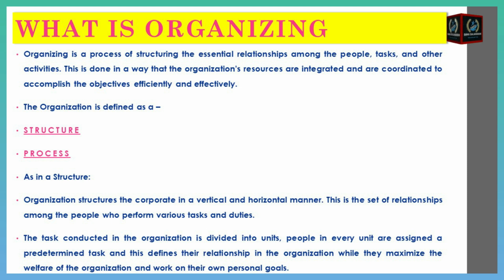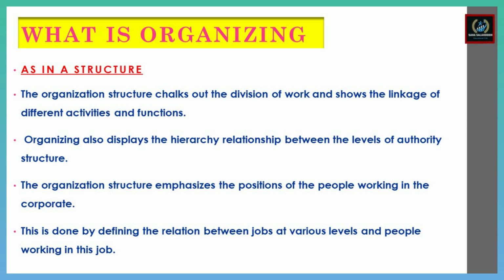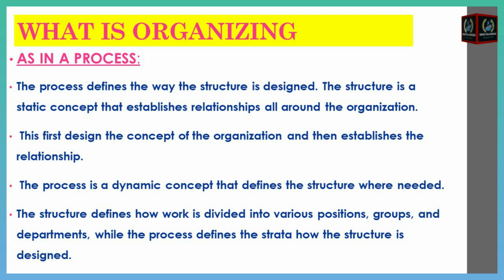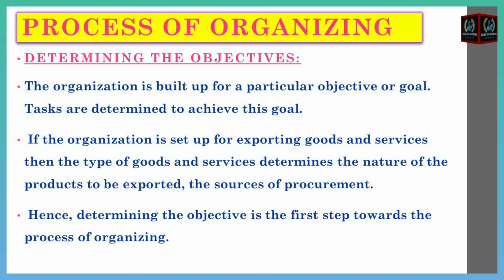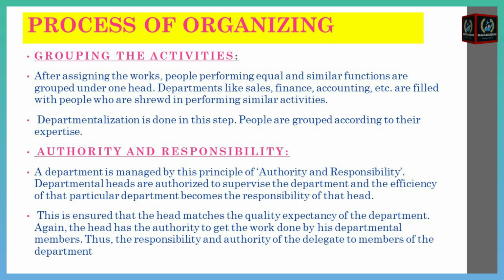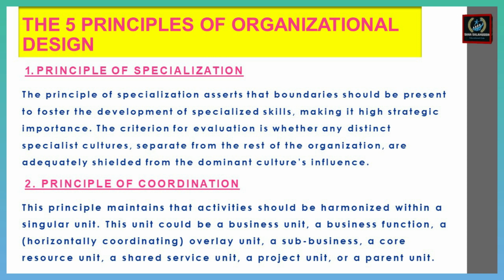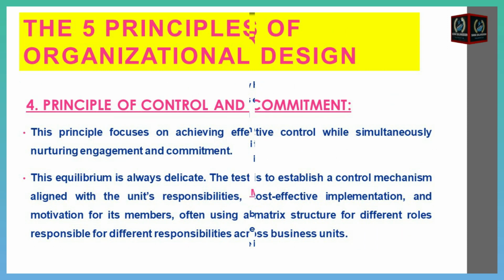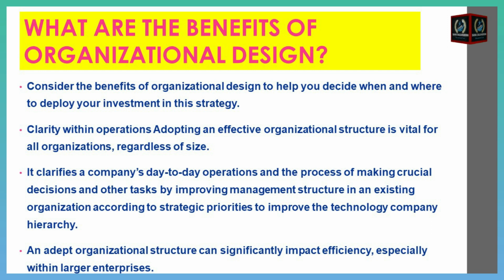Concept Of Organizing And Organizational Design -SanaSalahuddin520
In my today's session i will be discussing about Organizing and Principles of Organizational Design.Organization design is a platform that incorporates the key components of a company, namely people, information, and technology. Even though every organization is different, and there’s no specific formula for establishing the perfect organization design, there are several tenets applicable to every company.